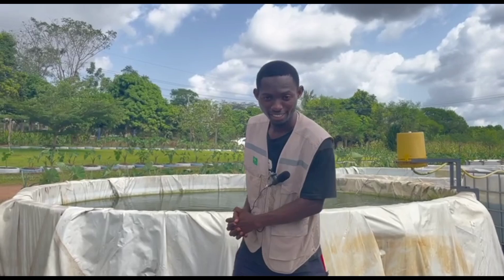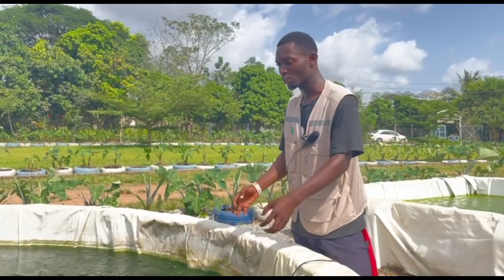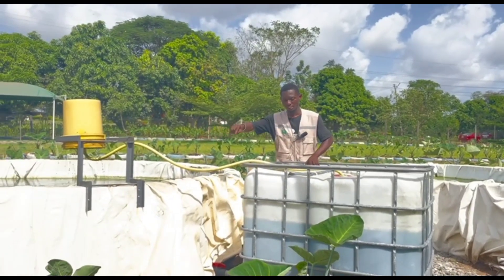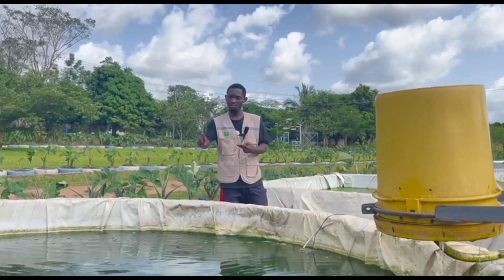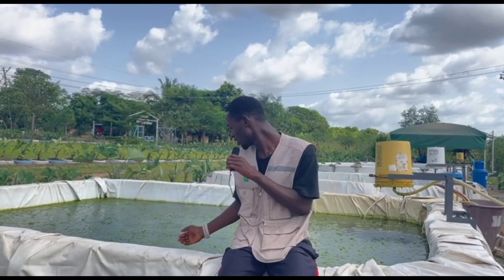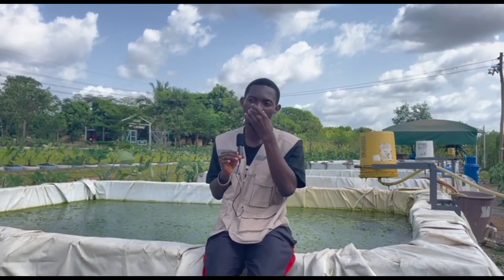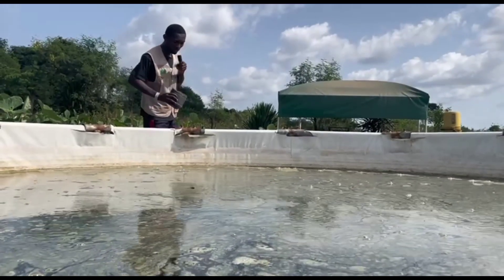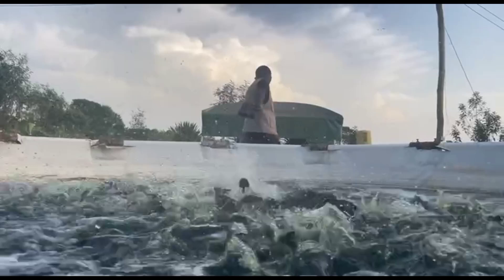The Wontesty Aquaculture field tour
For most of our in person Aquaculture seminar, theis tour can give you an up to date information you'd receive if you were in person at the seminar.